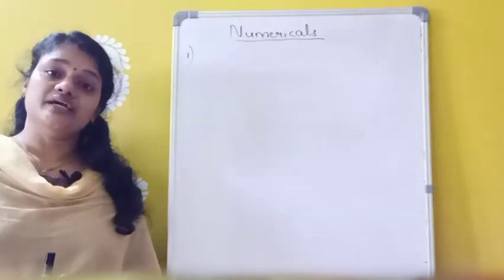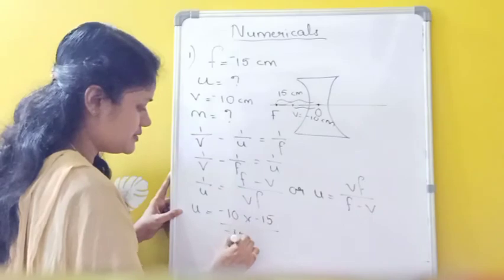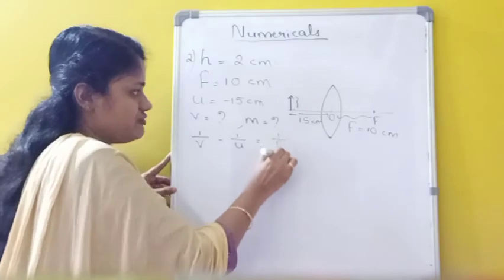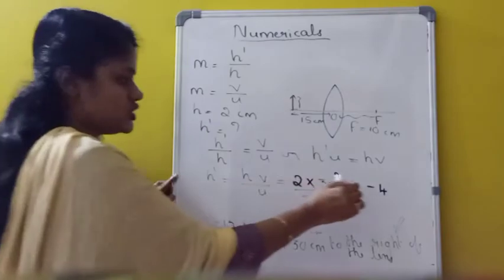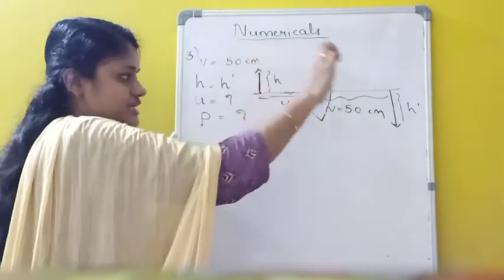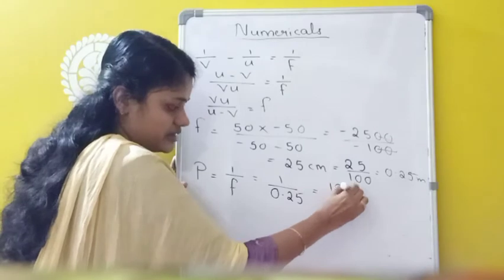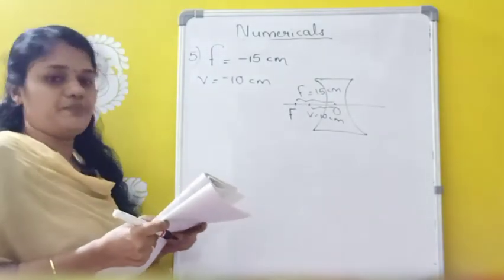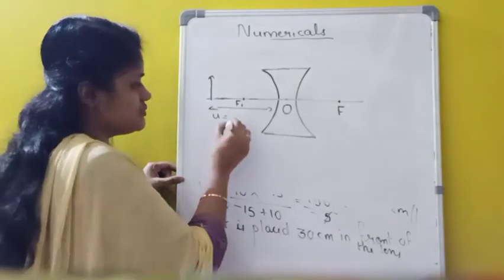Numericals on Spherical lenses| Intext questions solved| NCERT solutions| Class 10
Greetings!! Here comes the Intext questions and answers from the part " Spherical lenses" in the chapter "Light" from class 10. We mainly make use of the lens formula for solving these problems. Also included problems relating to power of lens.